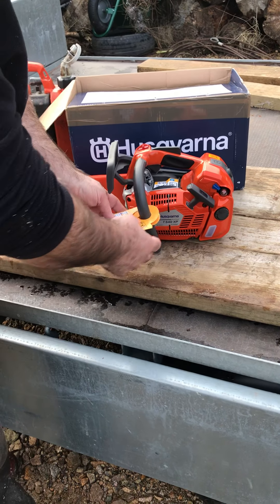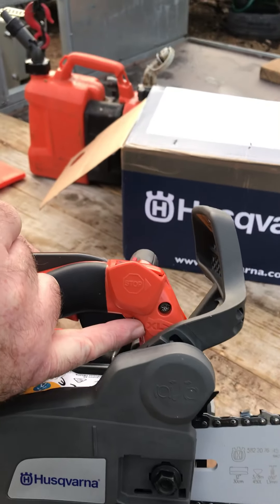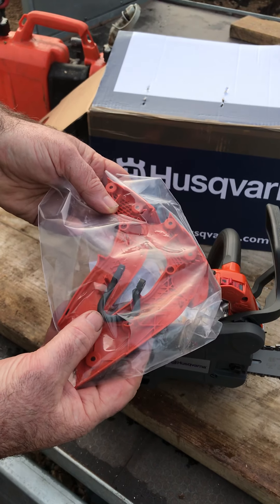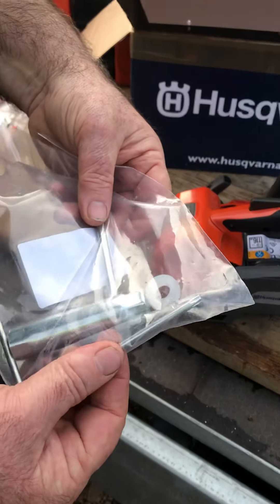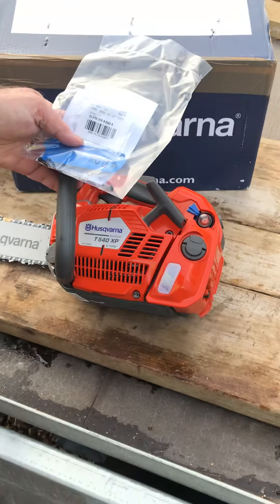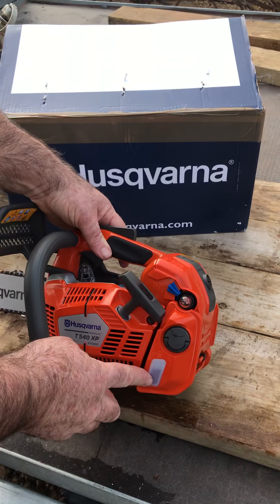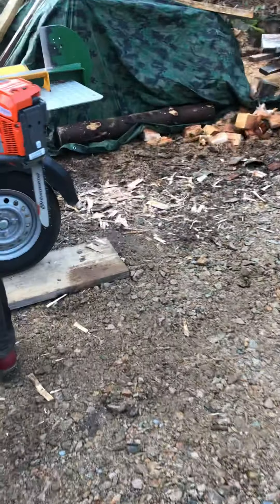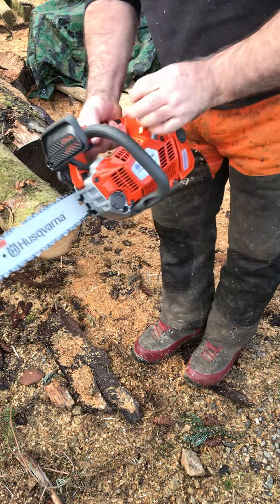Husqvarna T540XP Mk2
Husqvarna T540XP Mk2 out the box and first run.